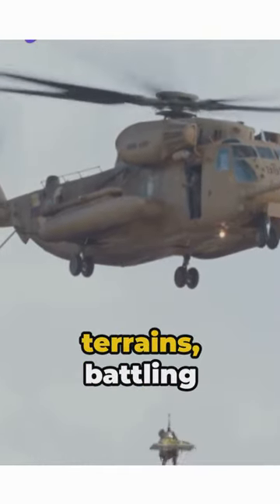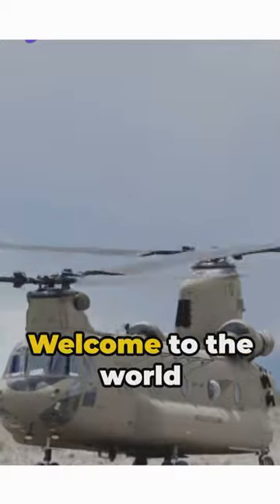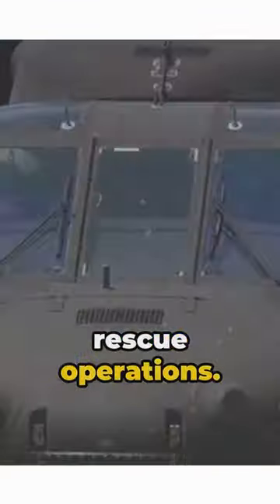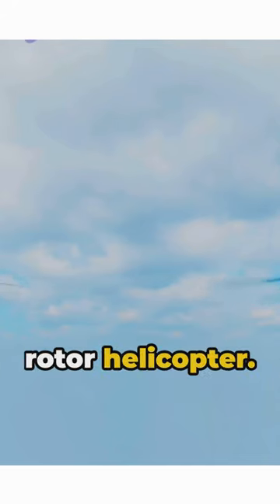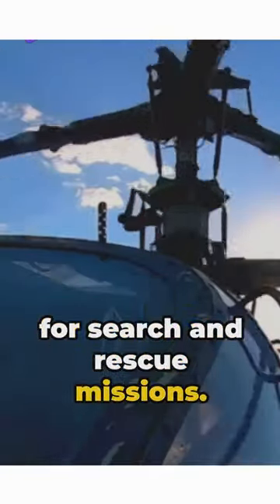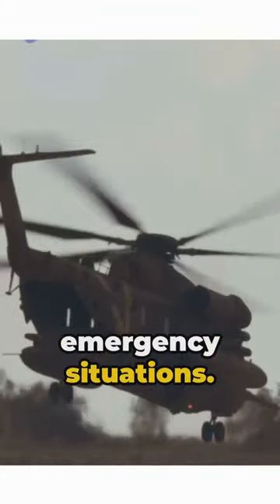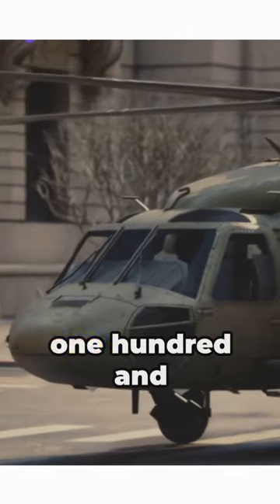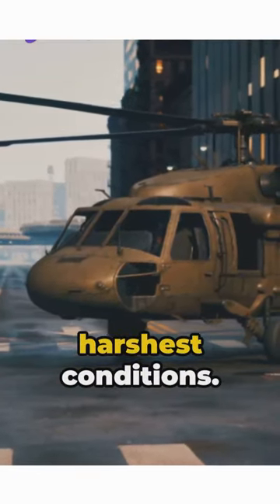RCAF CH-47 Chinook Search and Rescue (SAR) Capability Demonstration